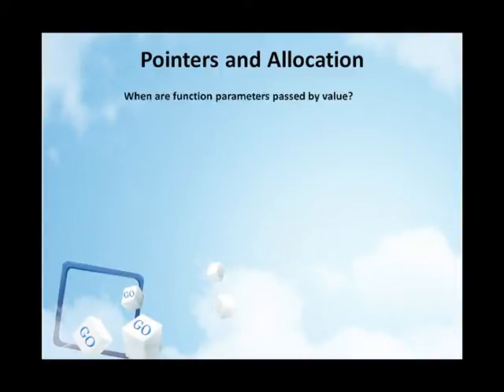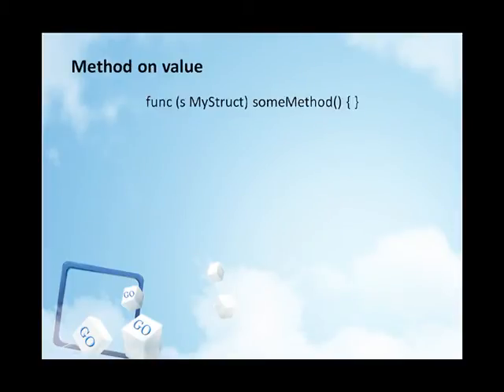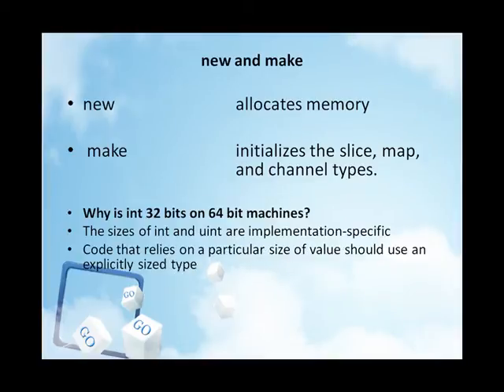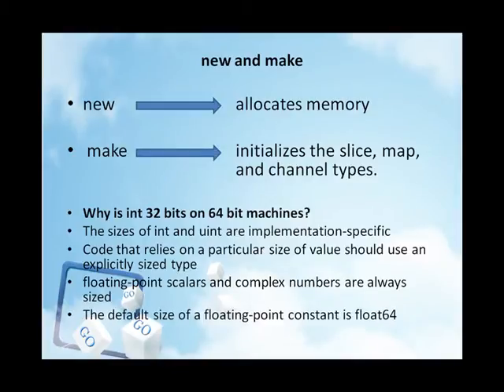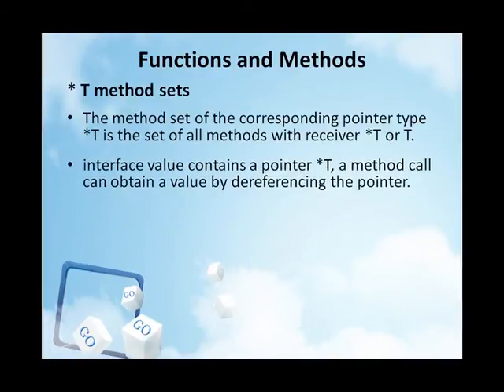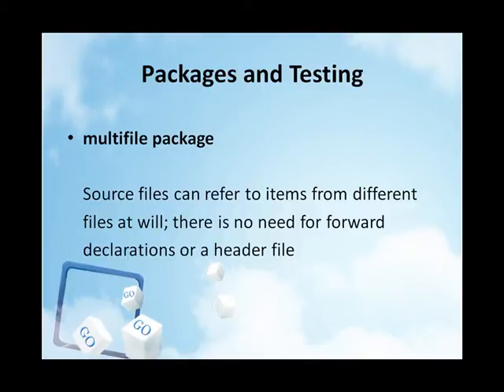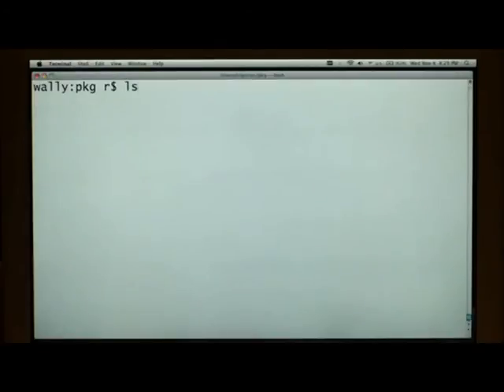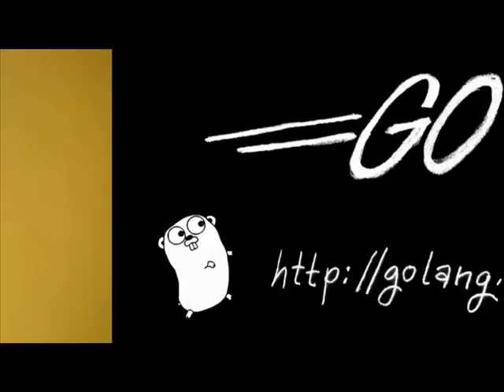GO_Programming_Language Part_3.avi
PLDC Assignment 2011